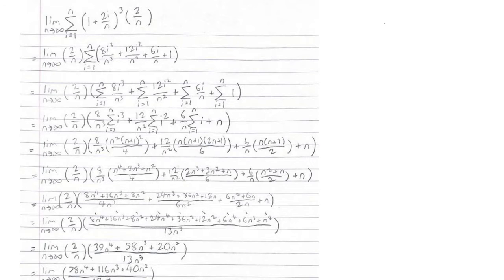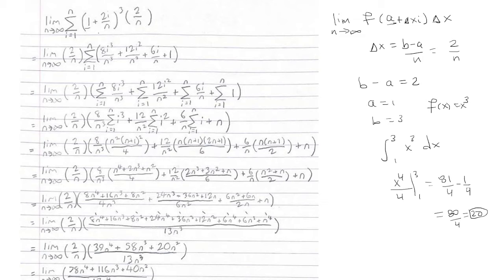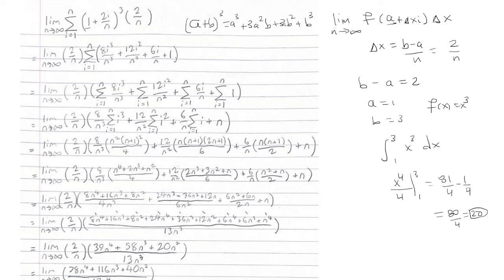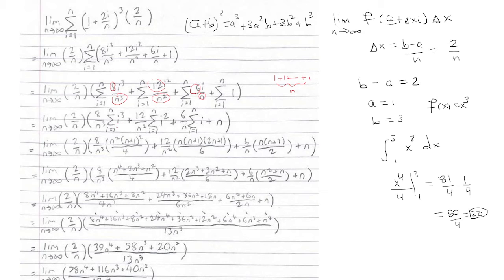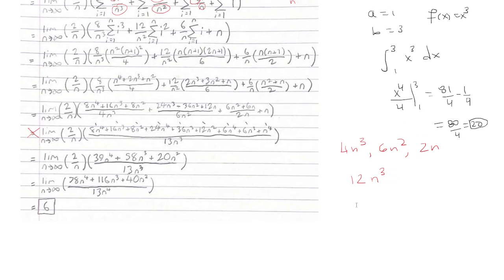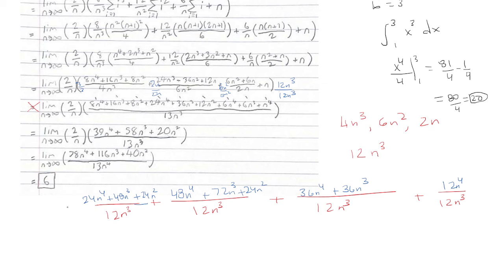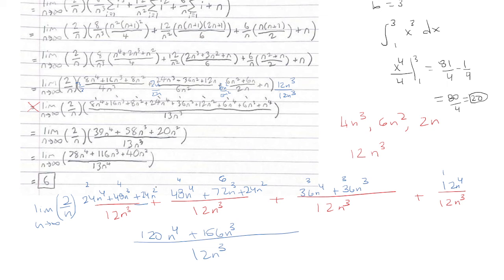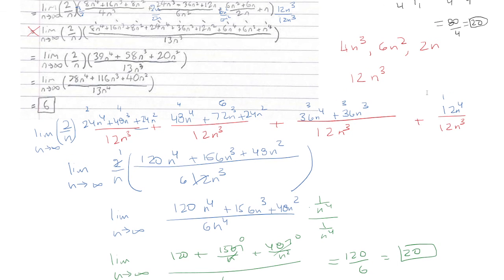Limit Definition: Integral from 1 to 3 of x^3